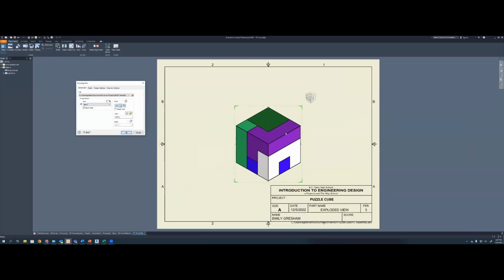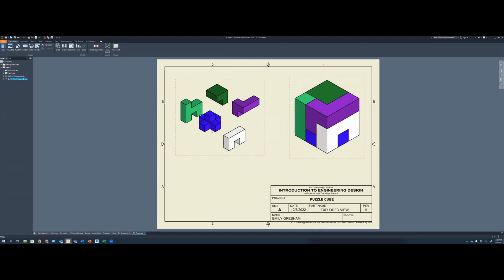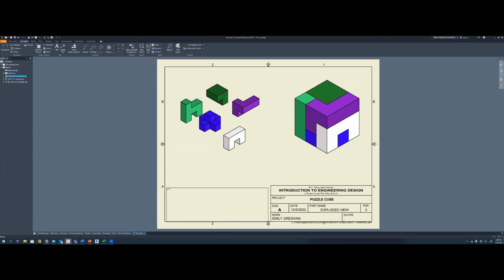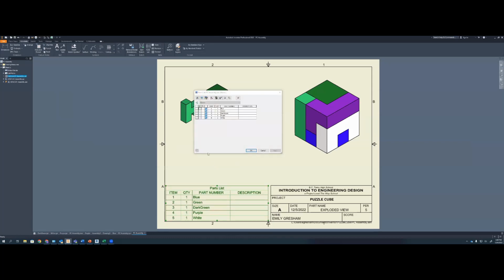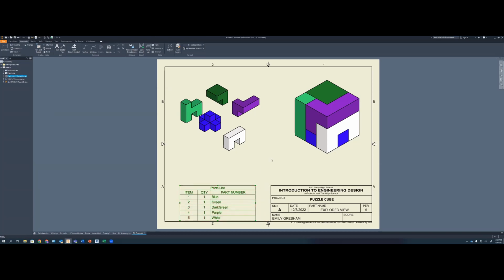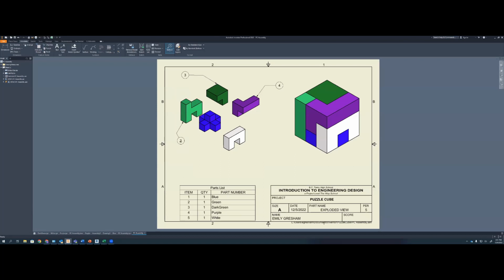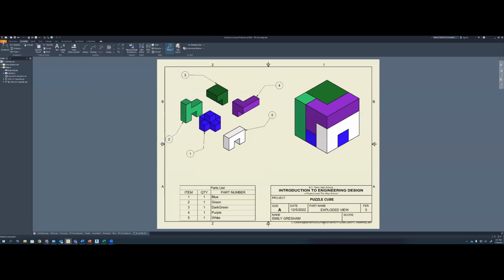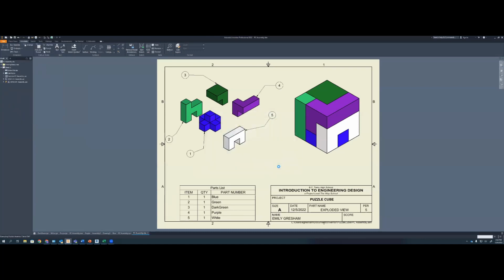Puzzle Cube - Exploded View IDW in Inventor 2022